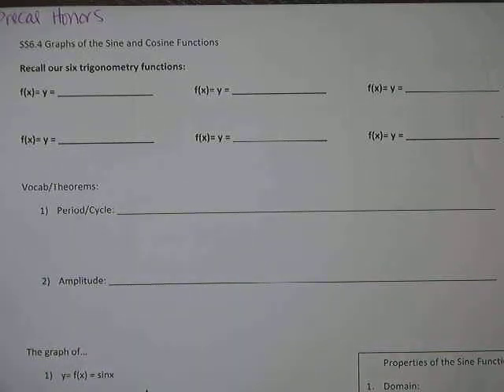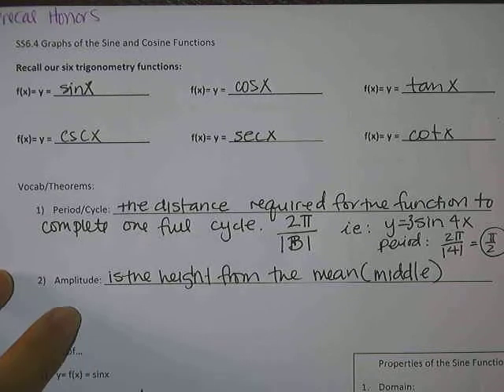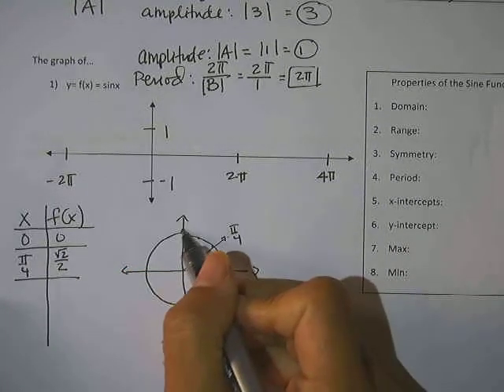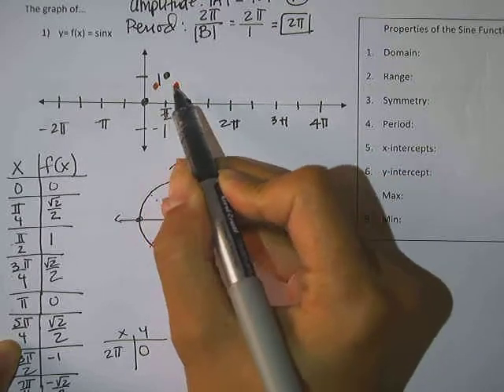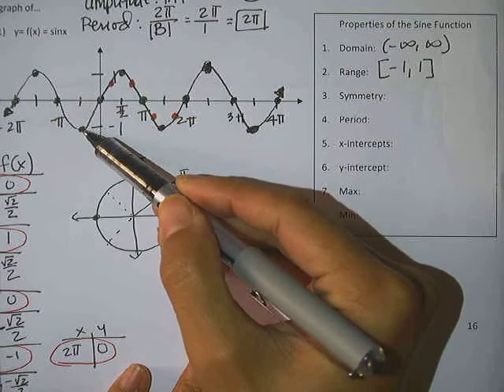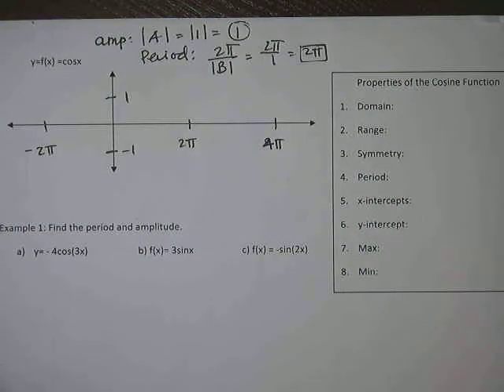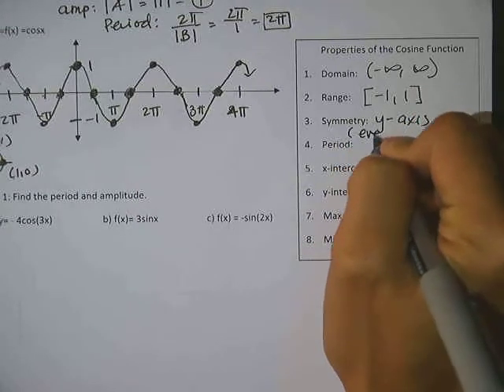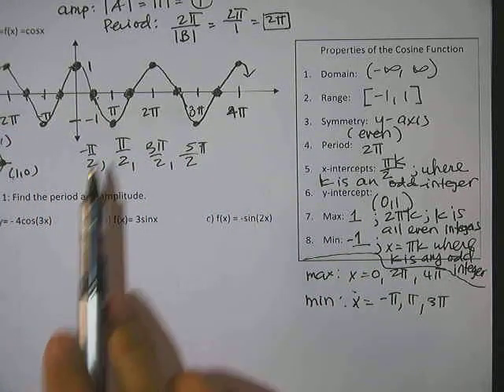6 4sincos graphs H